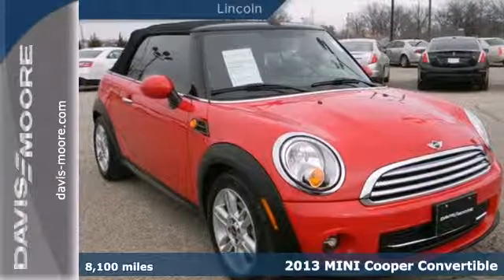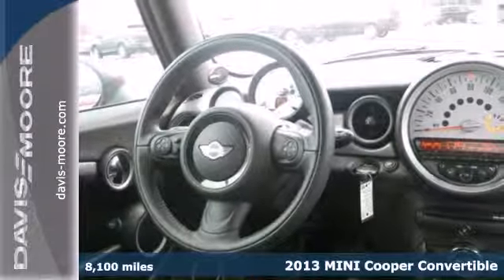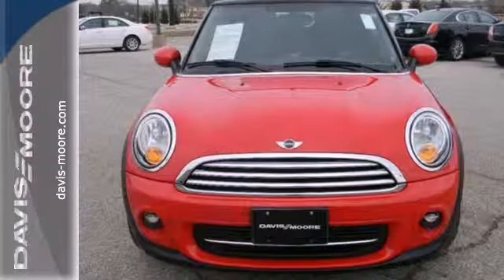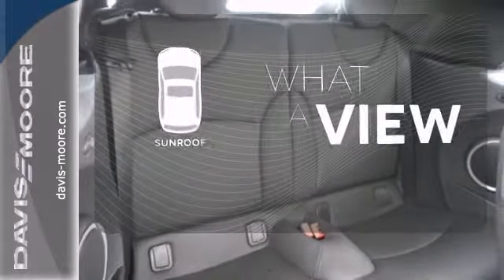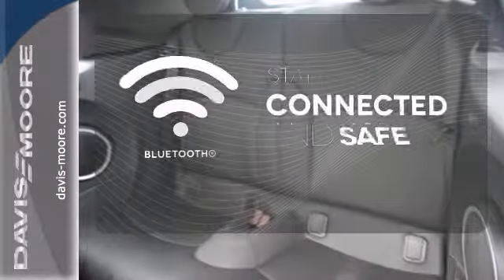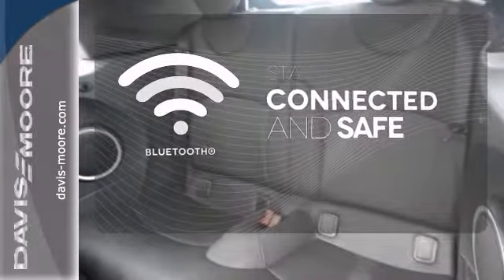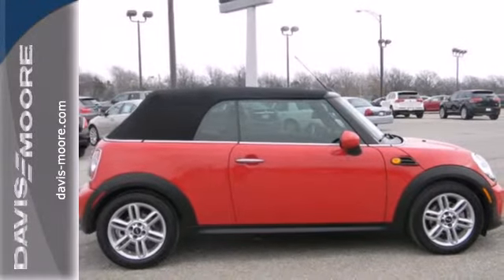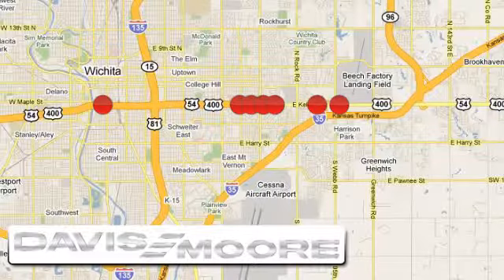2013 MINI Cooper Convertible Salina KS Wichita, KS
Year: 2013
Make: MINI
Model: Cooper Convertible
Engine: 4 Cyl. 1.6L
Transmission: Automatic
Color: Chili Red
Interior: Carbon Black
Mileage: 8100
Stock #: L59307A
Chili Red exterior and Carbon Black interior, Cooper Convertible trim. Excellent Condition, ONLY 8,104 Miles! PRICED TO MOVE $2,100 below NADA Retail! Sunroof, Bluetooth, CD Player, iPod/MP3 Input, Alloy Wheels, Overhead Airbag. CLICK ME!KEY FEATURES INCLUDEiPod/MP3 Input, Bluetooth, CD Player, Aluminum Wheels. MP3 Player, Sunroof, Keyless Entry, Steering Wheel Controls, Rollover Protection System. Cooper Convertible with Chili Red exterior and Carbon Black interior features a 4 Cylinder Engine with 120 HP at 6000 RPM*.EXPERTS REPORTThanks to British character and German engineering, the 2013 Mini Cooper is a great pick for a small coupe or convertible. -Edmunds.com.EXCELLENT VALUEThis Cooper Convertible is priced $2, 100 below NADA Retail.WHY BUY FROM USIn 1955 Grant Davis accepted a position from his stepbrother, Bob Moore at Bob Moore Oldsmobile. From this association, Grant acquired other dealerships in the city and began fostering strong community ties. As a result of hard work, good customer service and a strong commitment to community, over the past 55 years, Davis-Moore has become Kansas's largest auto group.Pricing analysis performed on 3/7/2014. Horsepower calculations based on trim engine configuration. Please confirm the accuracy of the included equipment by calling us prior to purchase.

Address:
5817 E. Kellogg St.